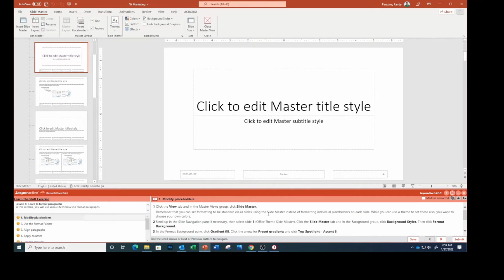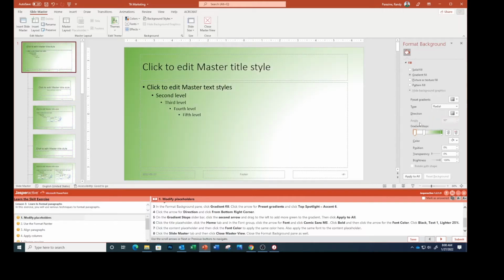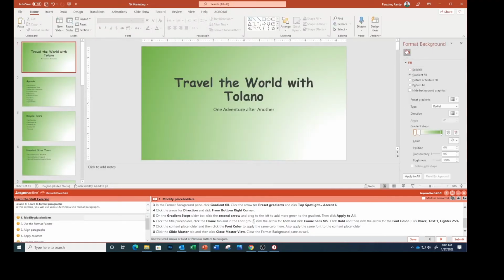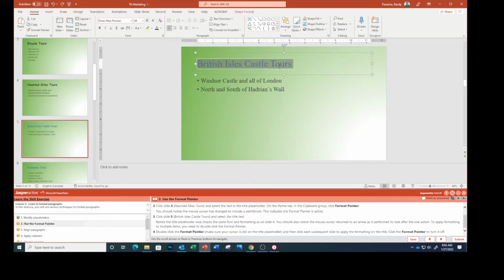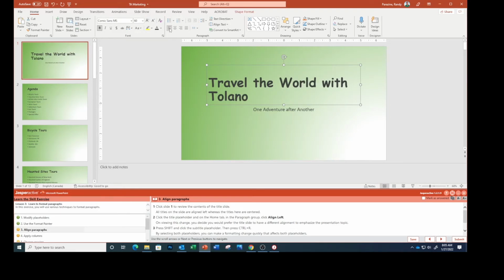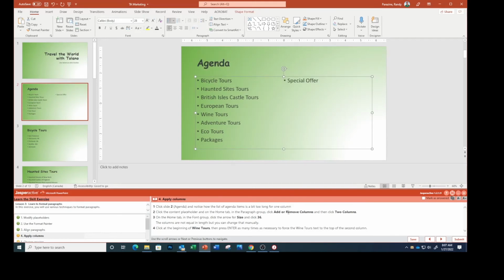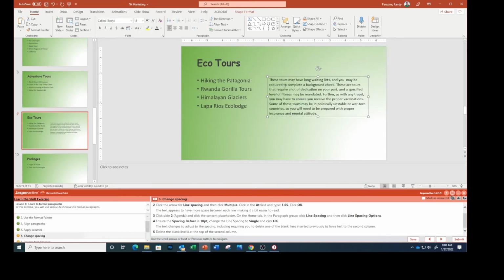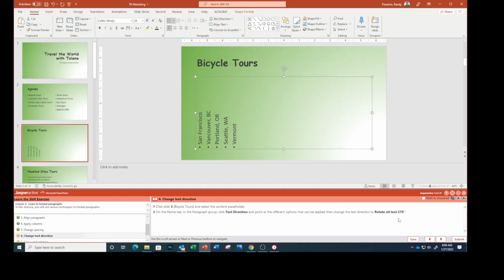PowerPoint Lesson 3 7